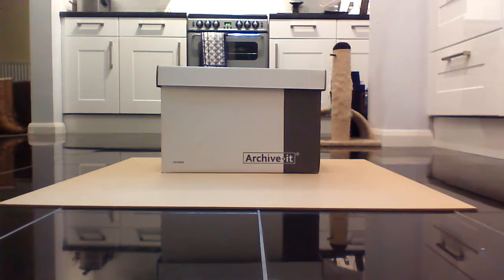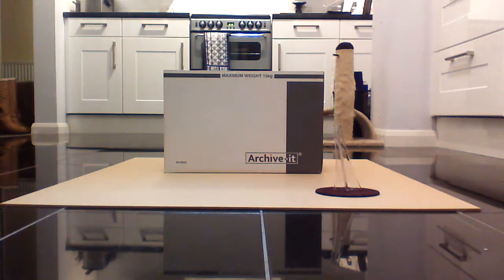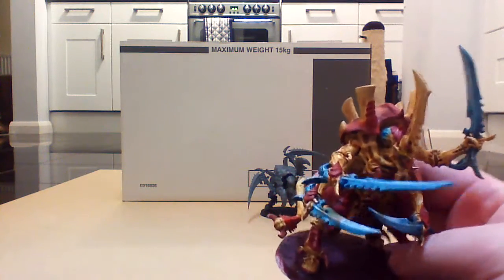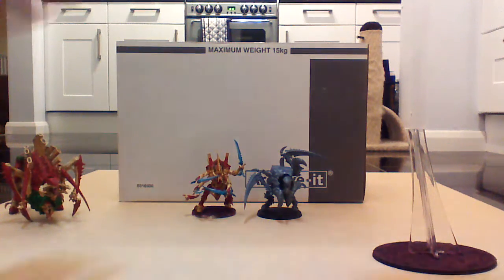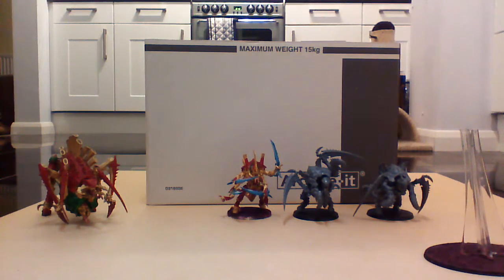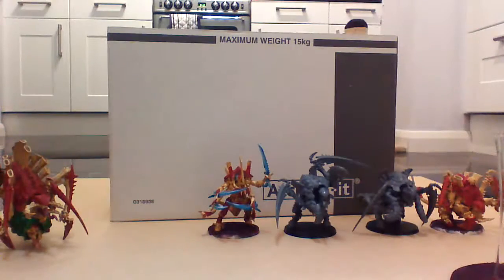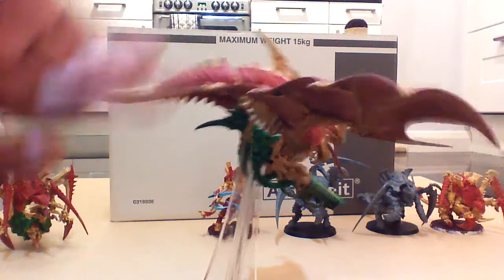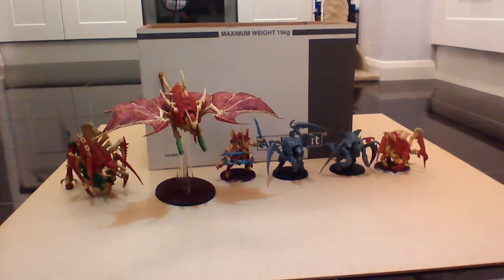Tyranid monsters box.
An opening of my tyranids monster box. Lets see whats inside...